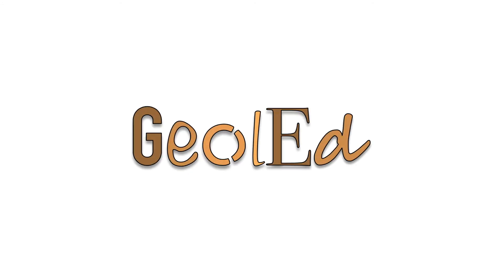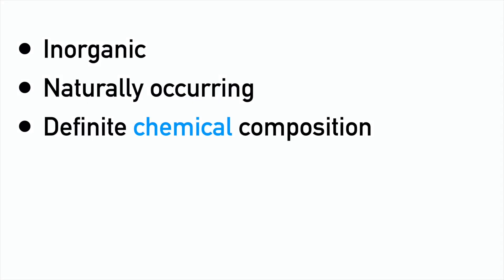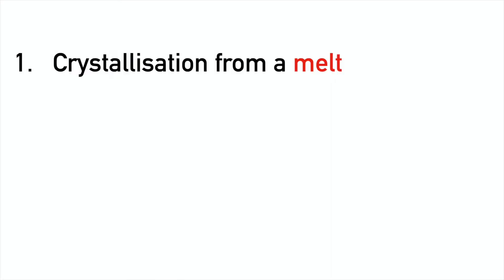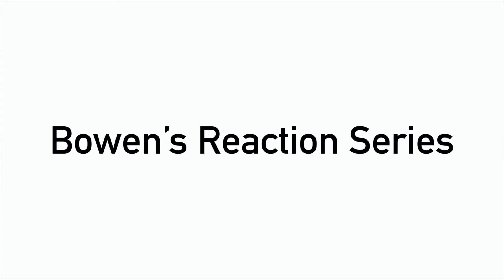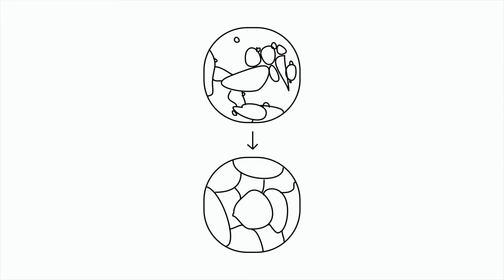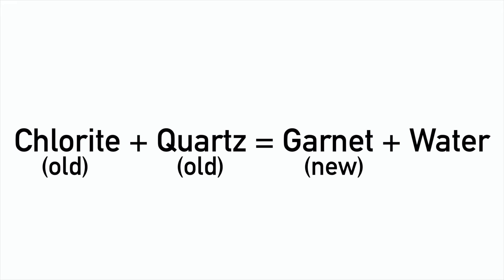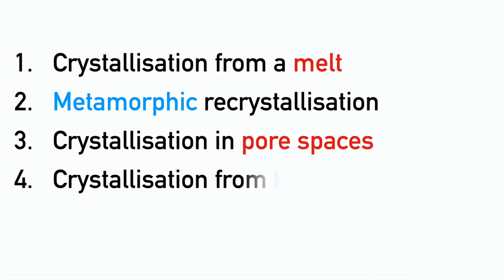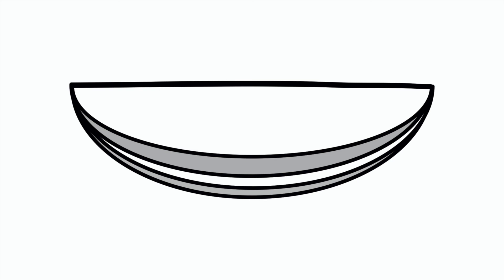Introduction to Minerals - WJEC GCSE & A Level Geology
This video discusses what a mineral is, and how a mineral forms. This is based on the WJEC GCSE Geology specification however it includes material from A-Level and gives an idea of how you could do some more reading on this topic too.

Geology - The Key Ideas by David A. Rothery

Script for this video:

Welcome to GeolEd, your geology educational channel
This video is all about minerals, and we will follow alongside the WJEC specification for GCSE and A level geology.
So firstly, you’ve probably hear the email before, but what exactly is a mineral?
They are inorganic, naturally occurring solid substances, with definite chemical compositions and characteristic crystalline structures. Thats a lot of words so lets just take that one by one. Inorganic means ‘not alive’ so there’s no fossils or anything like that here. Naturally occurring means they don’t need any outside help to form or precipitate. Now to the important two bits, they have a definite chemical composition, so quartz - a common mineral - always has a chemical formula of SiO2. So regardless of how it is formed - and we will get to how they form - quartz will always this basic chemical formula. Having a characteristic crystalline structure means the crystals that make up the mineral cause the mineral as a whole to behave in a certain way. A good example of this is Galena, a common sulphide mineral. The crystalline structure of this mineral means it has 3 cleavage planes, all at right angles, so its often found in cube shapes.
So, how do they form?
Theres actually 5 ways they form, that you need to know about. So firstly is crystallisation from a melt.
This occurs in a process known as fractional crystallisation. When a magma cools, the parts of the magma with the highest melting point will solidify first. The composition of the magma determines which crystals will form. When a crystal forms it’ll be a solid, and denser than the surrounding liquid magma, and it’ll sink. Crystals form in a certain order, mostly depending on their composition, this is summarised best in Bowen’s Reaction Series.
This is definitely something worth studying, and doing a bit of research on. It helps with the understanding of loads of other parts of geology. On the right hand side, olivine will form first at temperatures like 1200 degrees, quartz often forms last in fractional crystallisation, at around 600 degrees.
Metamorphic recrystallisation
Its really important to remember that this all happens in the solid state, melting doesn’t occur here. However, a higher temperature, and sometimes a higher pressure on a mineral, or a sedimentary grain, can cause recrystallisation or crystallisation of new minerals at the expense of old ones. Here are two examples:
Recrystallisation involves some grains or crystals stealing atoms from others, so that some grow and some dissolve, this is seen in the diagram I’ve drawn
Crystallisation of new minerals is shown here: Chlorite plus quartz, produces garnet and water. Here a new mineral, garnet, has been produced from two old minerals, chlorite and quartz.
Now onto crystallisation in pore spaces.
Sometimes, when mineral rich fluids flow through a rock that has pore spaces - little gaps between the grains - crystals can precipitate in the pore spaces. This can happen for a few reasons, like because of the pressure drop in these gaps, or a reaction between the chemistry of the fluids and the rock. This happens loads and can lead to cementing between the grains.
Crystallisation from hydrothermal fluids is very similar to pore space crystallisation
Hydrothermal fluids are heated fluids that a full of dissolved compounds ready to form crystals and minerals. They are often squeezed into cracks or faults in rocks, and leave behind a precipitation of minerals when they do.
Crystallisation from solution, to me at least, is the easiest one to understand.
The best way to think about this is: take a lake that is full of dissolved material, including salt. As this evaporates in the sun, the salts will be left behind as salt crystals, taken out of solution by the evaporation. These salt crystals form layers like in the diagram, known as evaporites.